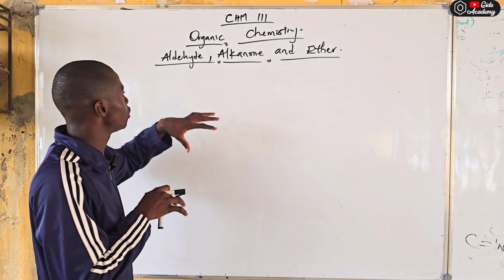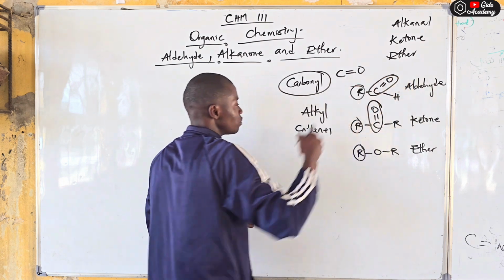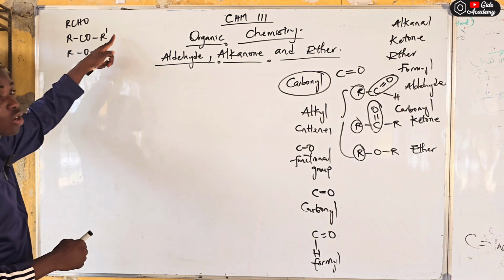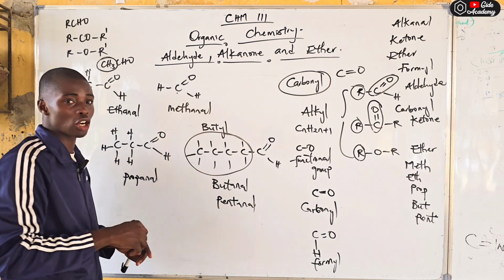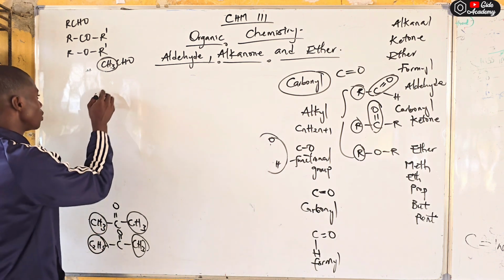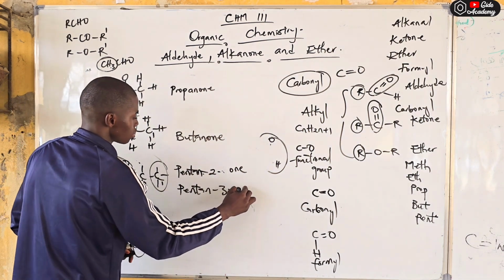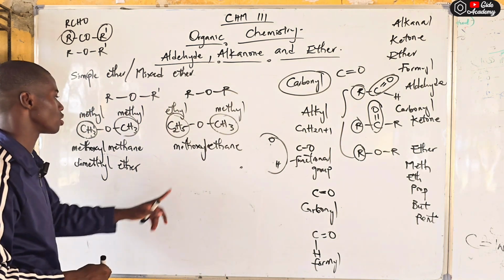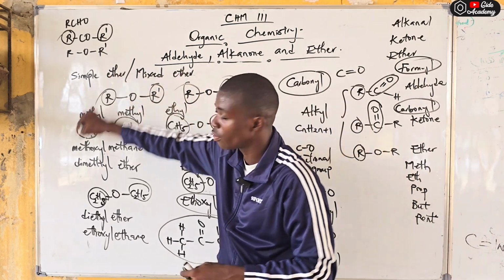ALDEHYDES, ETHER AND ALKANONE || ORGANIC CHEMISTRY || CHM 111 & CHM 112 || DELSU & UNIDEL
This video explains the following functional groups: Aldehydes or alkanal, ether and ketones or alkanone